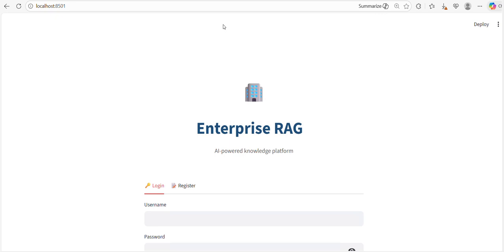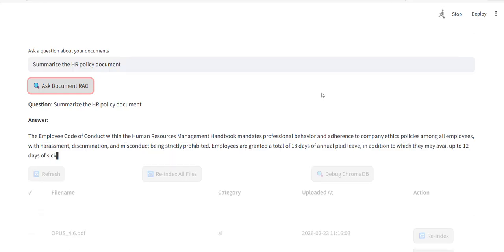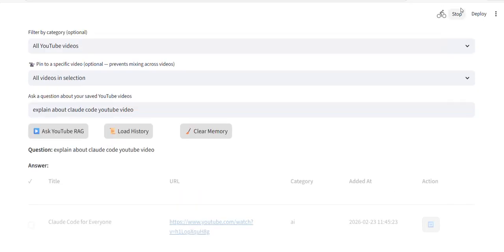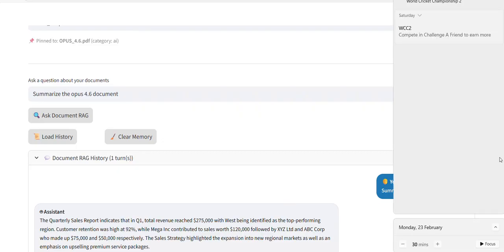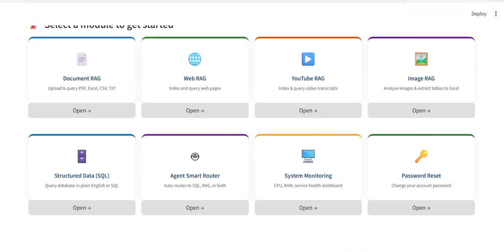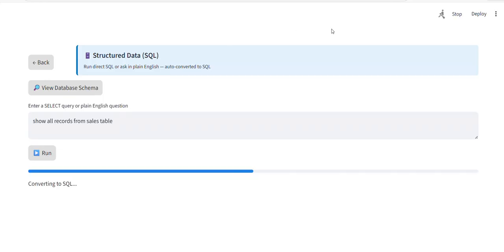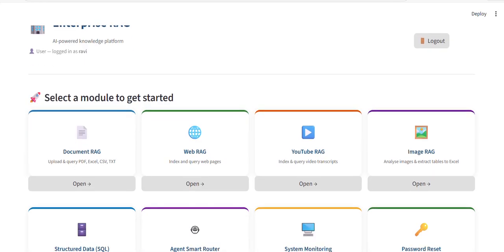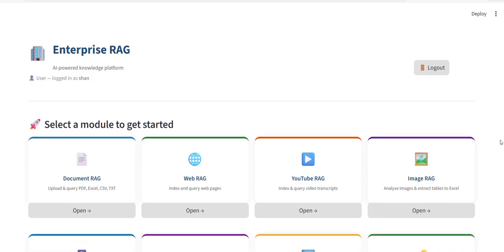Enterprise RAG - V2